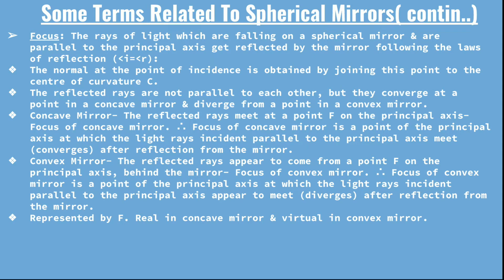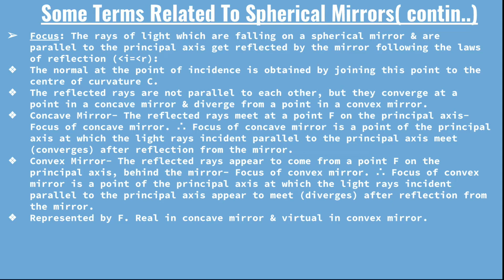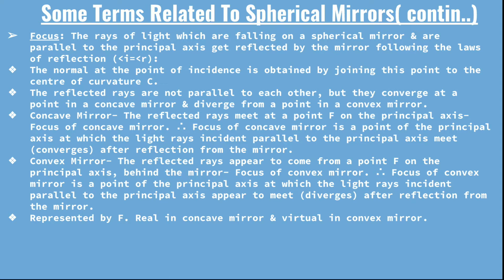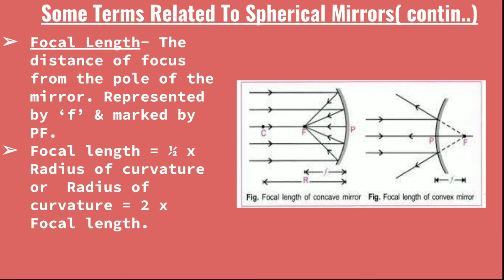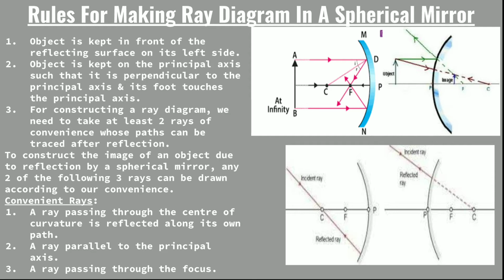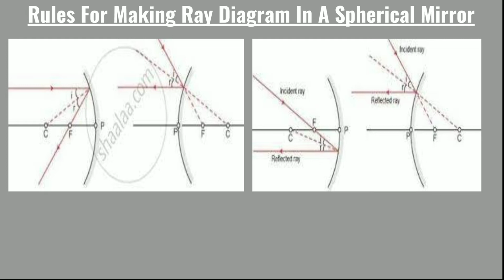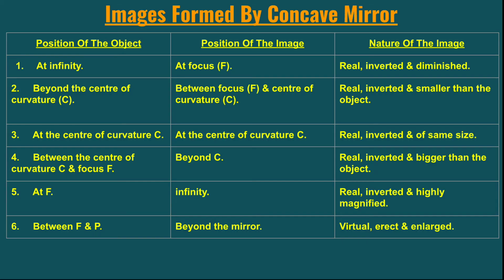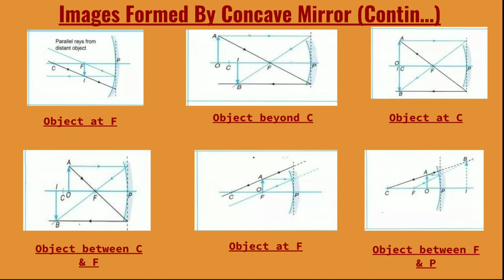Light Energy, Part V, ICSE, CLASS VIII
Some Terms Related To Spherical Mirrors, Rules For Making Ray Diagrams, Difference Between Real And Virtual Image, Images Formed By A Concave Mirror, ICSE, CLASS VIII